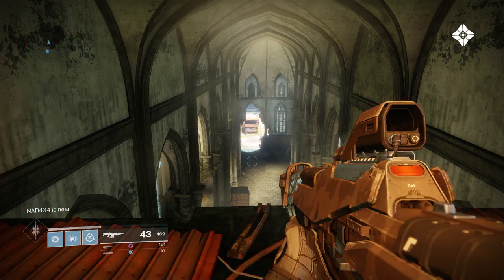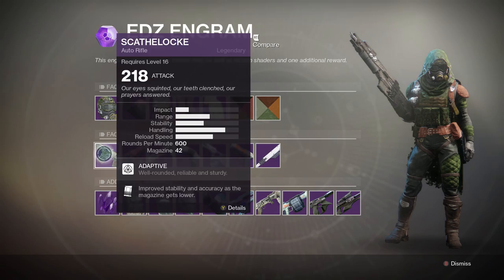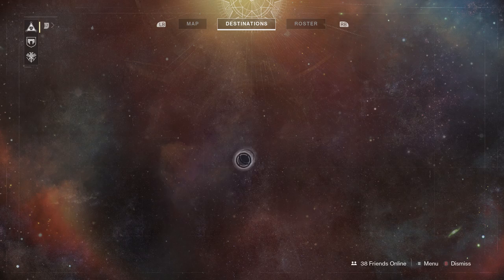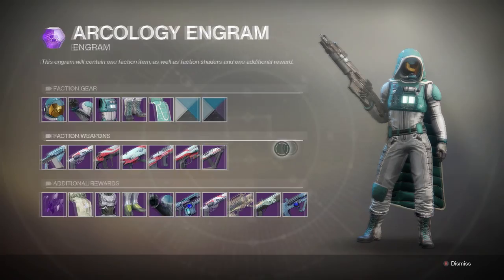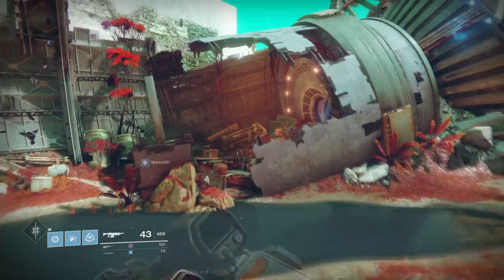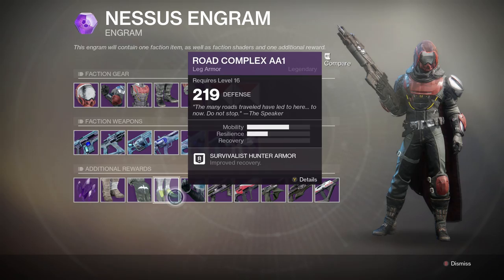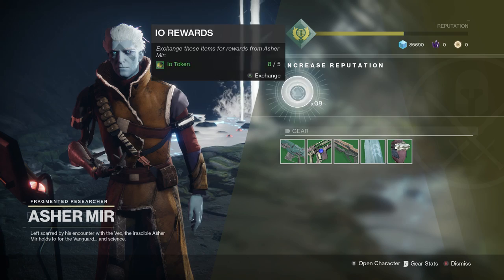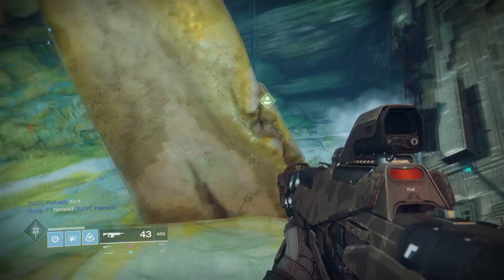Destiny 2: World Vendors!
Content Creator: Wrightwaygaming

Where can you find our amazing creators?
Twitter: @amin_lamkhidda, @P3T3TT, @WrightWayGaming, @PrimalNG

Youtube: P3T3TT , K&K Media, WrightWayGaming, & NovaGG.

You can catch the Destiny Tracker Podcast every Friday at 8pm EDT LIVE on Twitch.tv/DestinyTrack! We have a new guest every week! You can find our podcast on iTunes, Podbean, & Google Play Store @DestinyTrackerPodcast!

You can Track your stats, check the Destiny database and more!